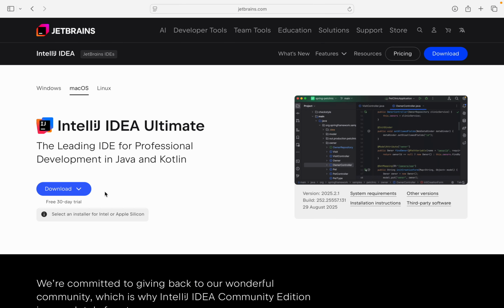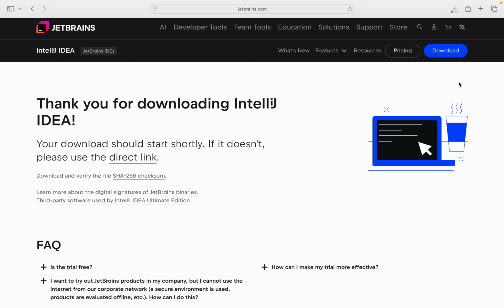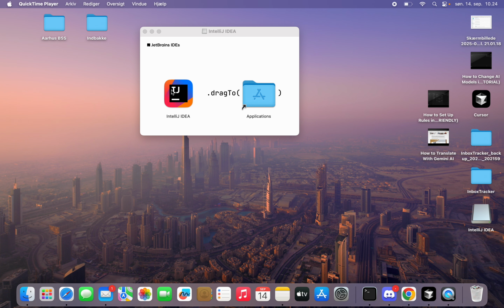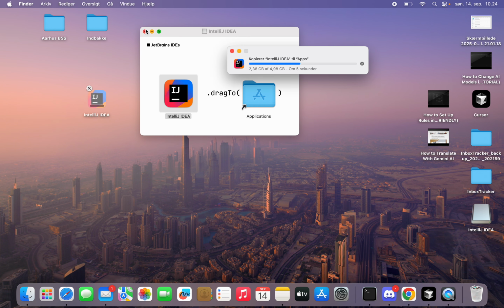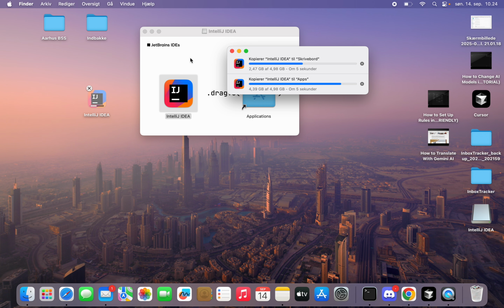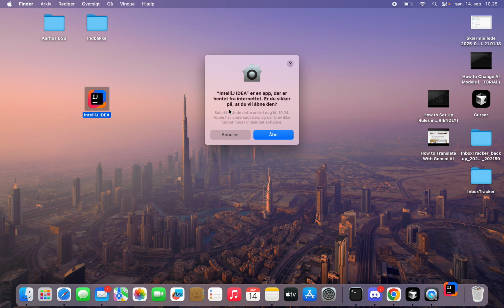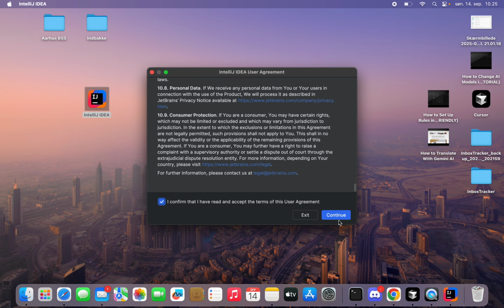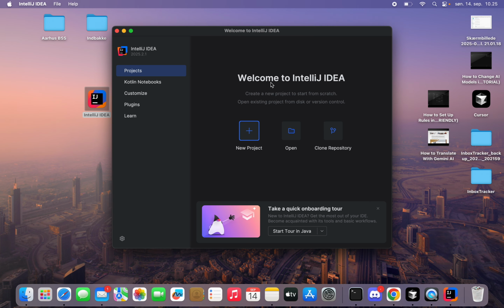How to Download and Instal IntelliJ on macOS (2025 TUTORIAL)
How to Download and Install IntelliJ on macOS (2025 TUTORIAL)

Looking to download and install IntelliJ on your macOS in 2025? This complete tutorial will guide you through the entire process, from finding the right installer to getting your first project running. Whether you're using a new MacBook with an M1, M2, or M3 chip, or an older Intel-based Mac, this guide will show you how to download IntelliJ for Mac and get it set up correctly.

This video is your go-to resource for a successful IntelliJ installation on macOS. We'll walk you through the official JetBrains download page and explain the difference between the Community and Ultimate editions. You'll learn the step-by-step process for a clean install, including how to drag the application to your Applications folder and handle the initial configuration.

By following this tutorial, you'll have IntelliJ up and running in no time, ready for Java, Kotlin, or any other JVM-based development. This is the most up-to-date guide for an IntelliJ macOS installation, ensuring you have a smooth and easy experience. Watch now to learn how to download and install IntelliJ on your MacBook or iMac today!